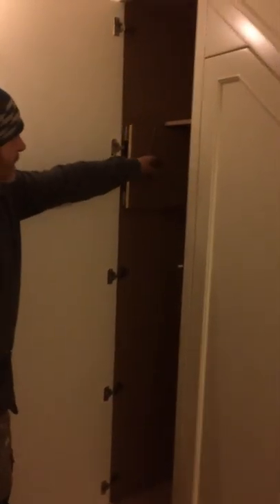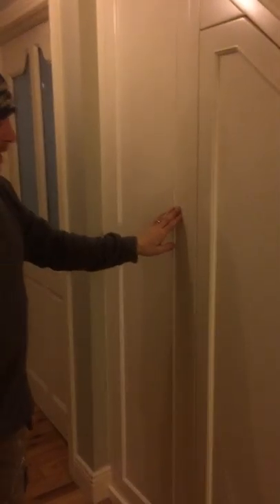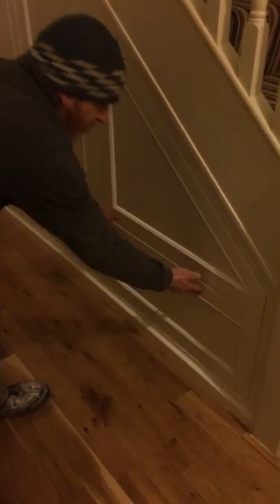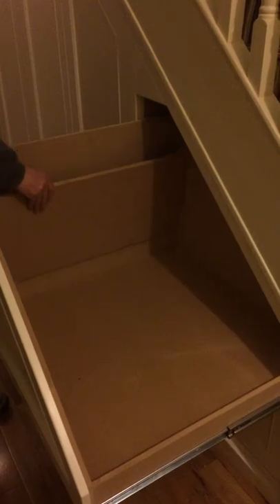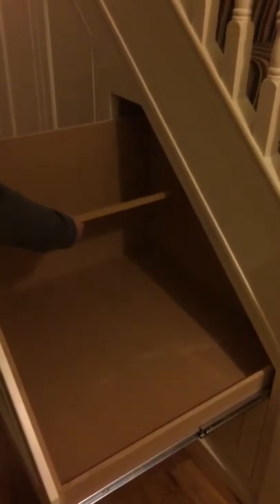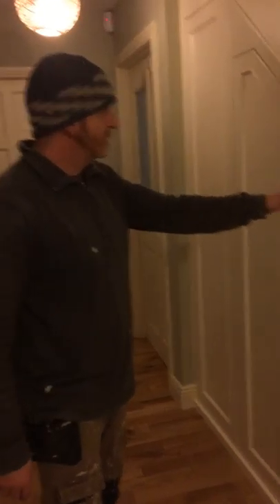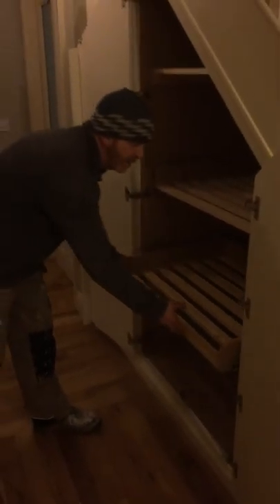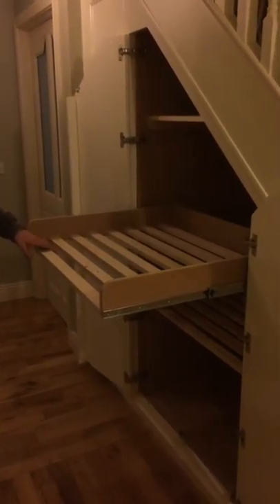hot press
We create besopke solutions for your home.